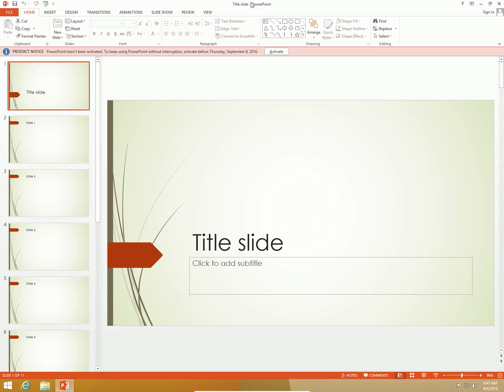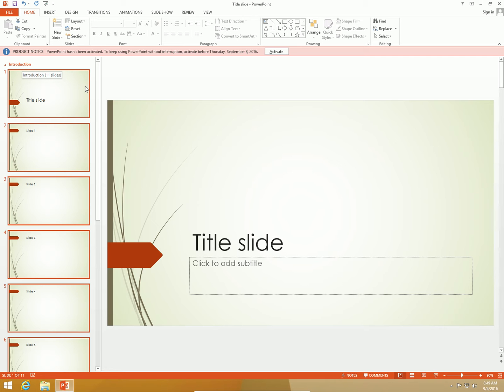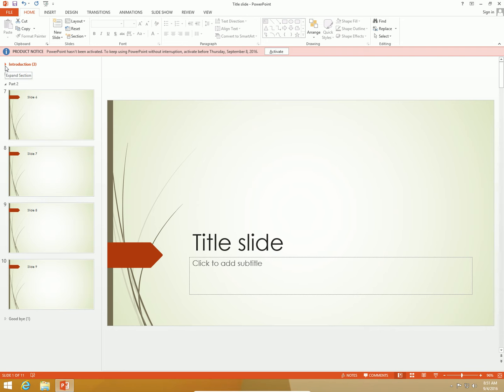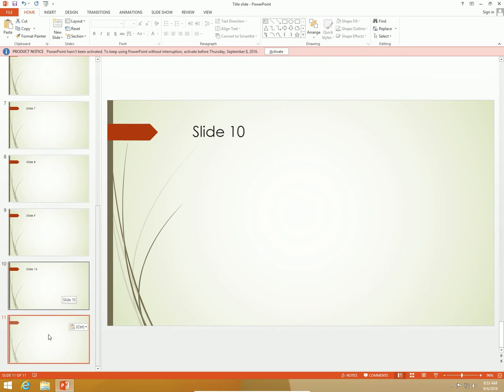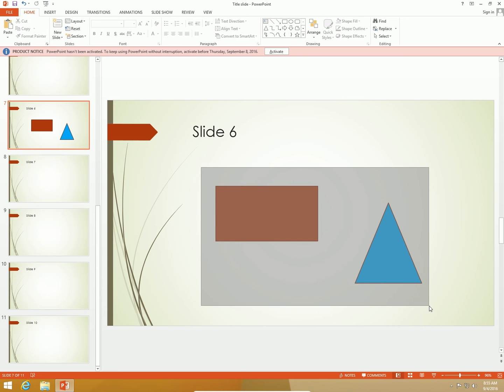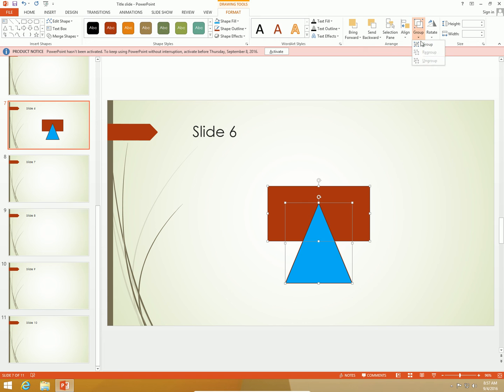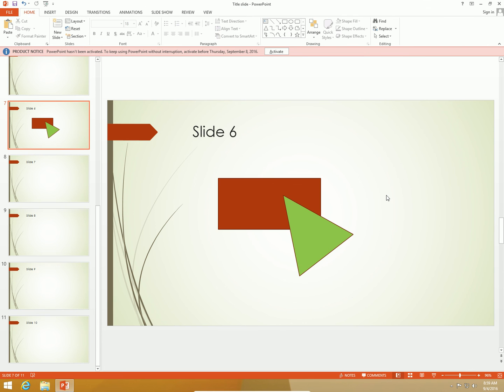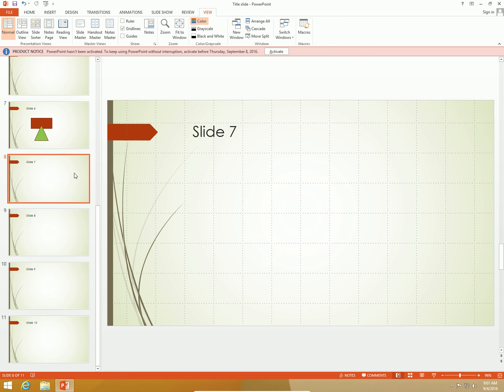PowerPoint 2013 exam 77-422 part 8 Order and group shapes and slides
Things covered in this lesson:

o Insert section headers
o Modify slide order
o Align and group shapes
o Display gridlines